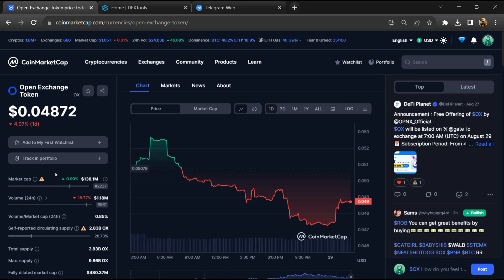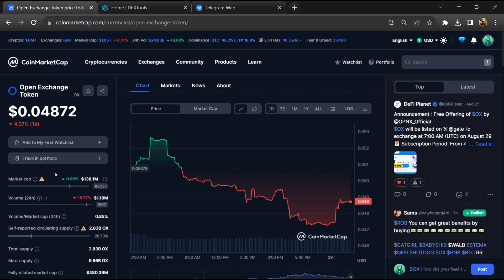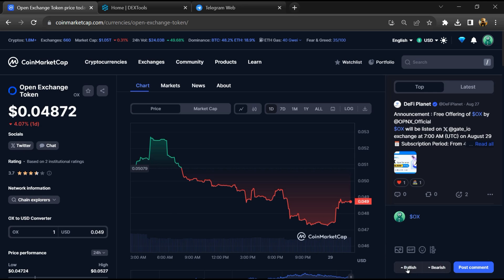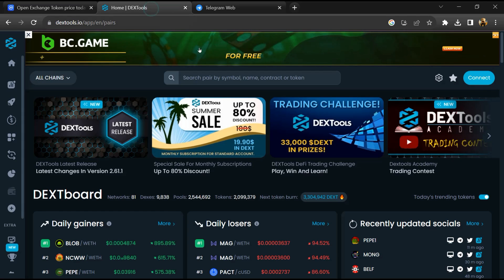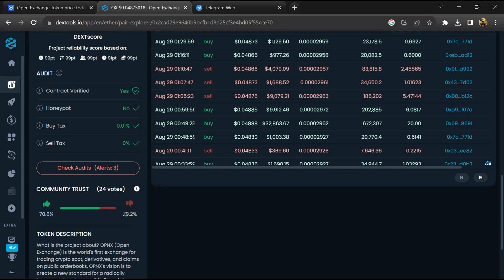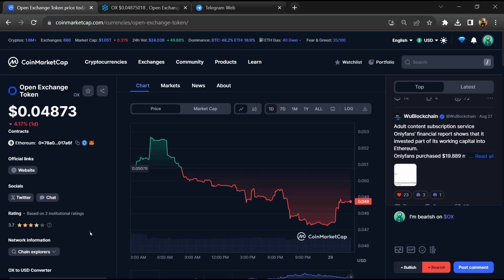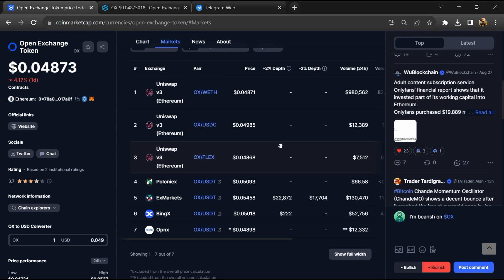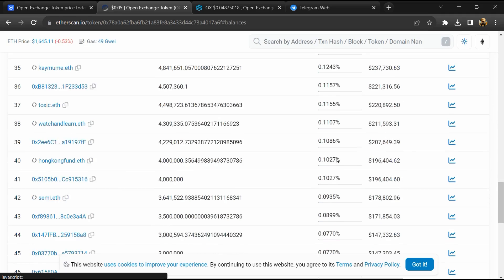Is Open Exchange (OX) Token Legit or Scam ??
In this video, I am going to share that Open Exchange (OX) Token is legit or a scam. I have made videos based on online data, I am not a financial advisor investing in crypto at my own risk.